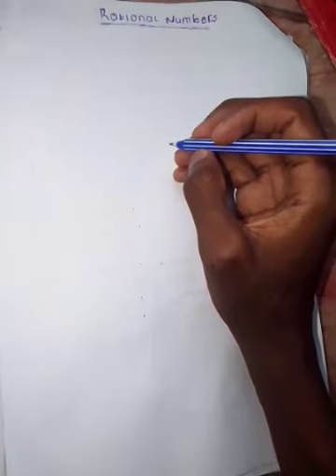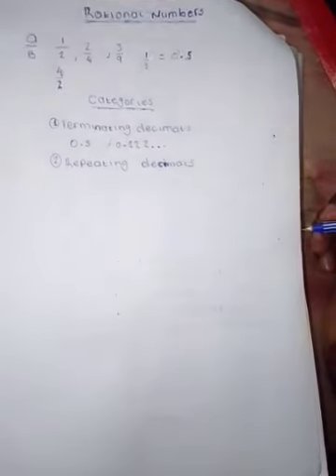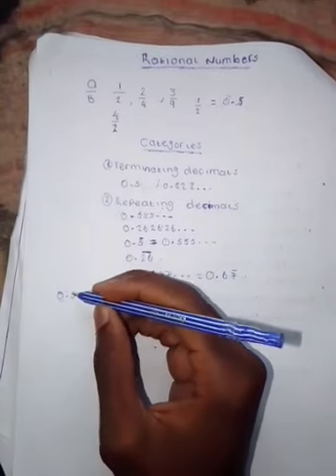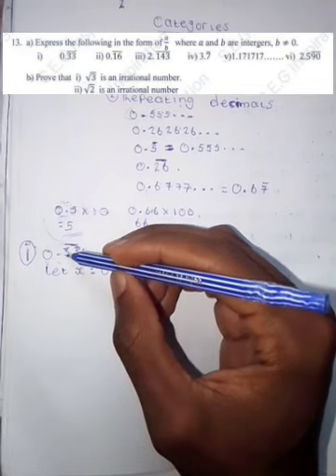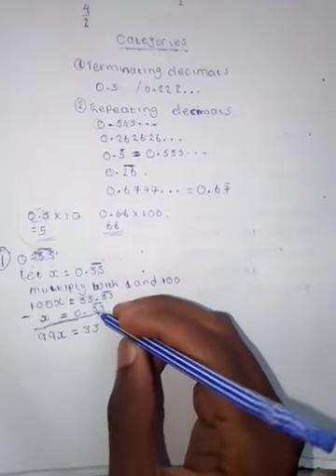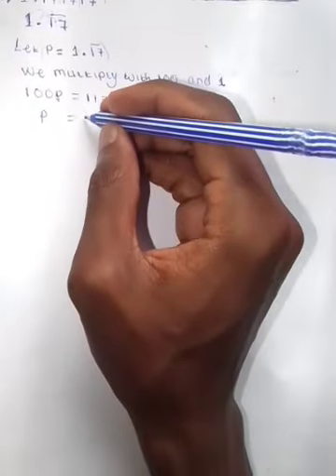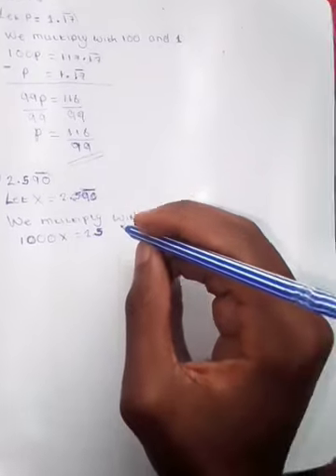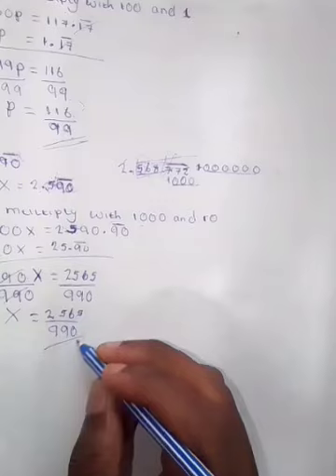Rational numbers... converting from decimals to fractions cbu tutorial sheet questions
Solved cbu tutorial sheets